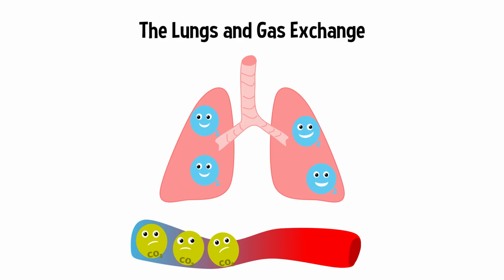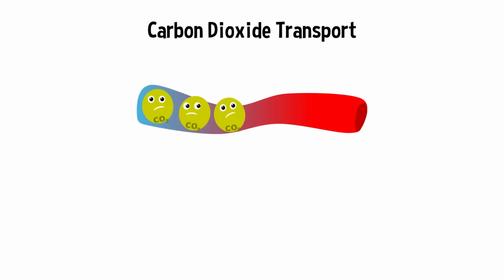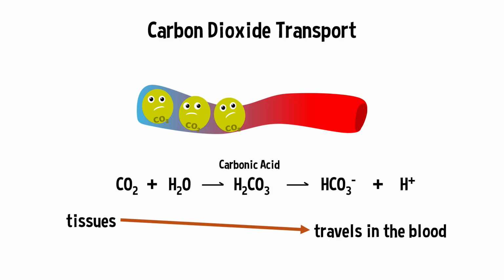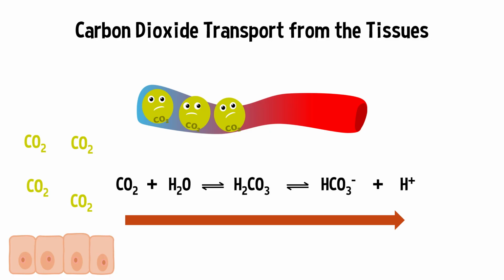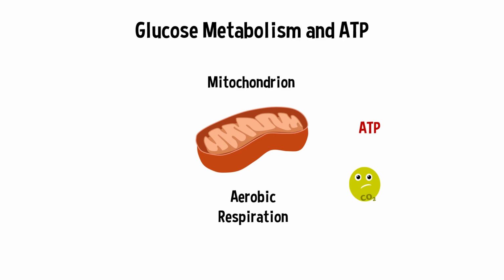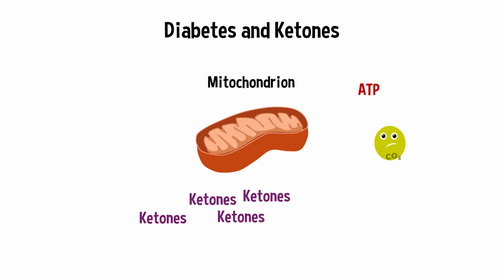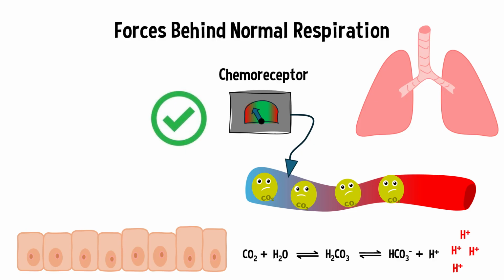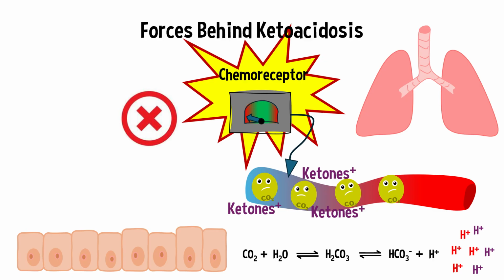Diabetic Ketoacidosis and Respiration